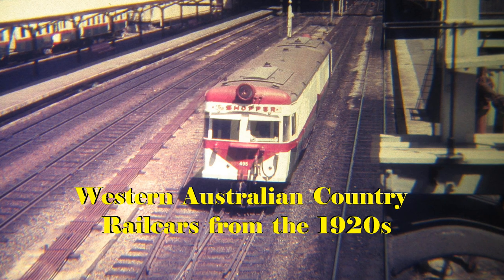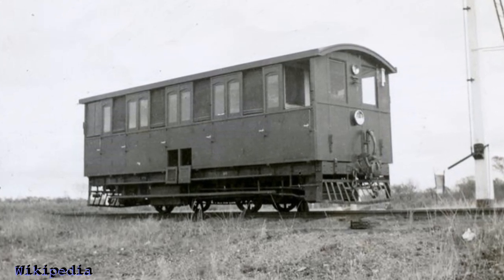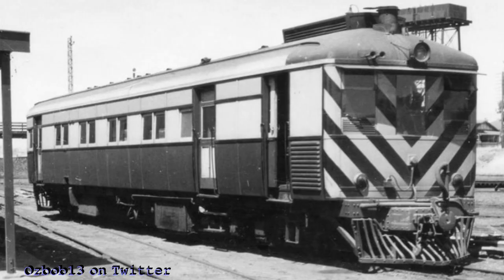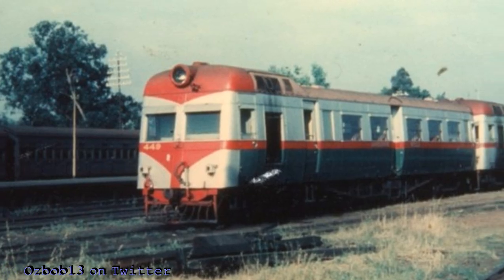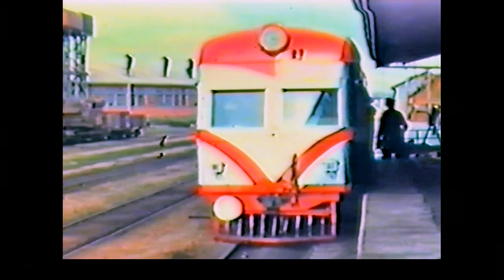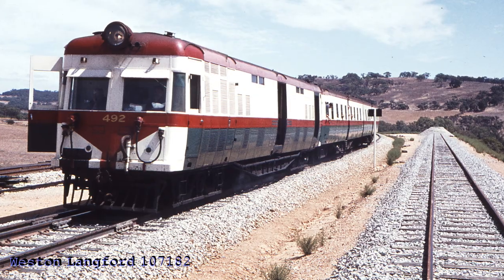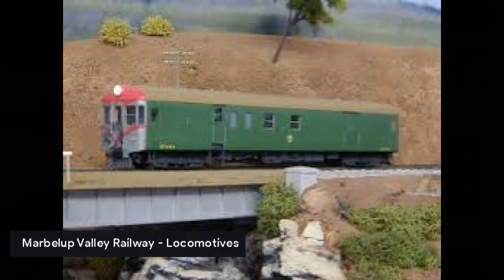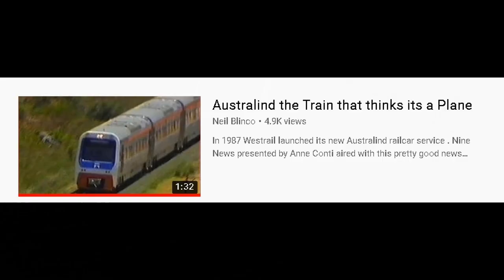Western Australian Country Railcars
This short video is to supplement my Western Australian Suburban Railcars. Although it is an area which I am not fully familiar with, thanks  to Wikipedia and several other contributors (all given credit in the video), I have been able to put together, in video form, a look at our Western Australian country railcars, most of which operated over suburban metals on their journeys from Perth City to their country destinations.